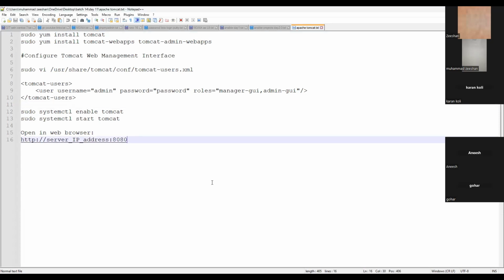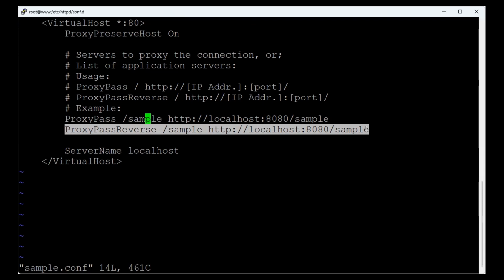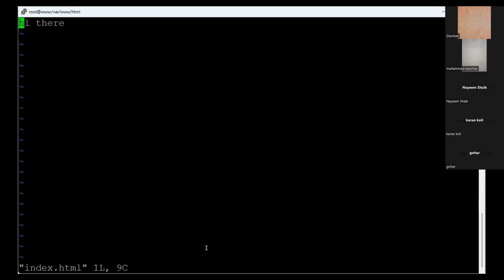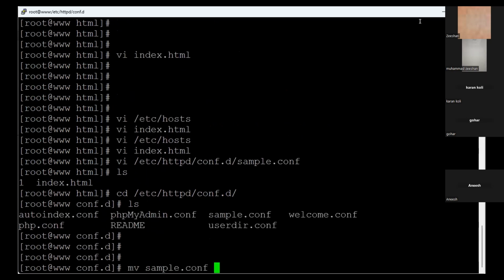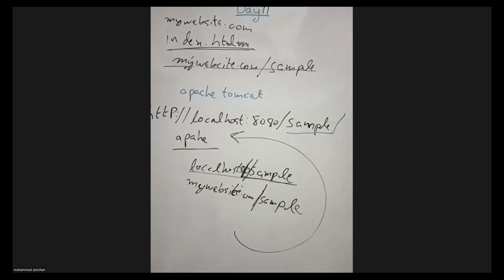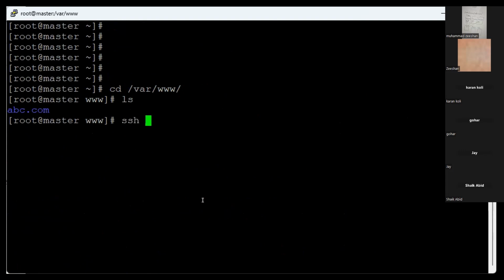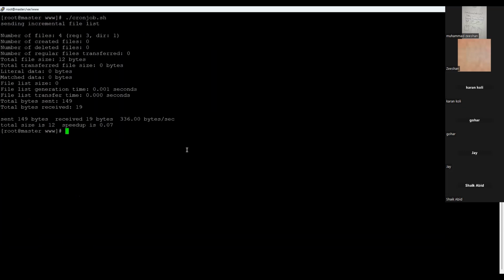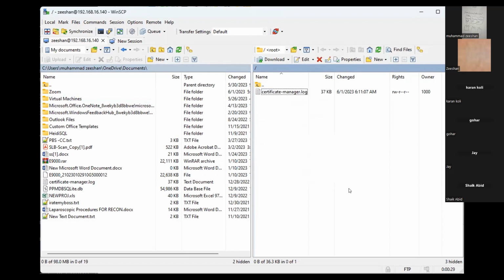IT Crash Course - Batch-II | LINUX | Apache-Tomcat Day-11 | ITSS | IT Support Services